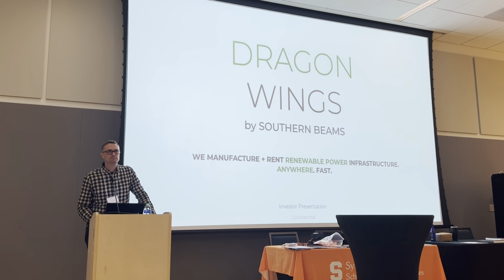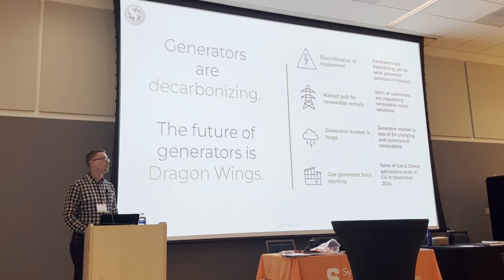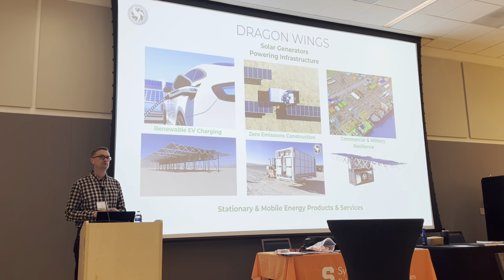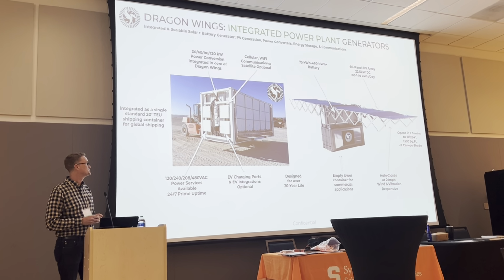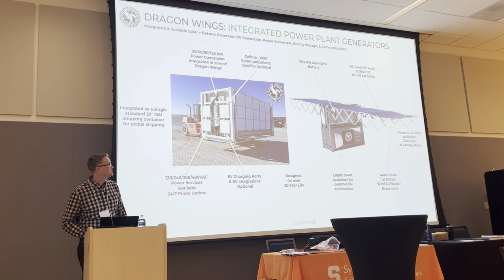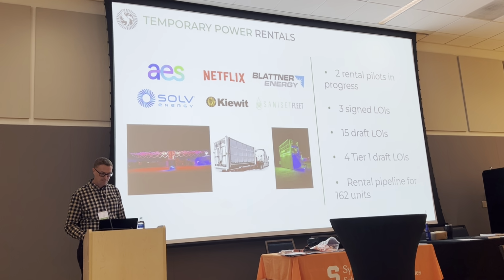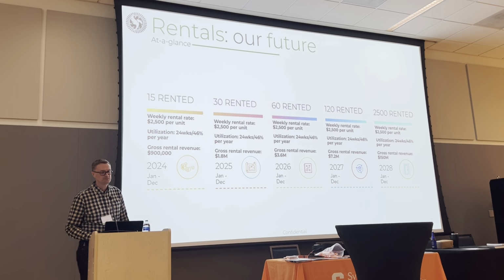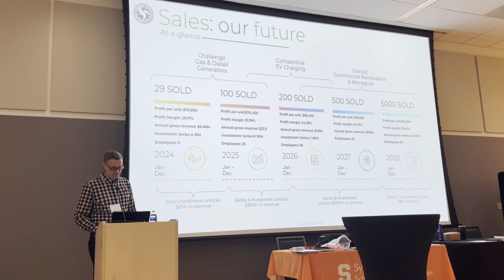Southern Beams Builds, Inc. (Dragon Wings)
Southern Beams builds Dragon Wings mobile renewable generators. Dragon Wings integrates solar and batteries into mobile commercial-size power systems for agriculture, construction, EV charging, events, film production, telecommunications, Utility, and military applications.

Ty Goodrich made this presentation at the 17th Annual STAR-TIDES Capabilities Demonstration on April 16th, 2024 at George Mason University's Mason Square campus in Arlington, Virginia.